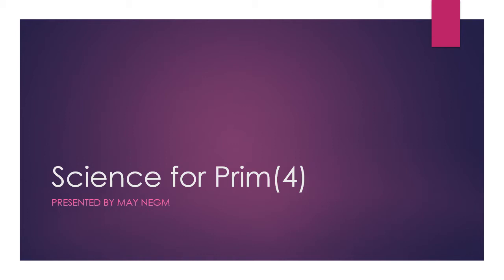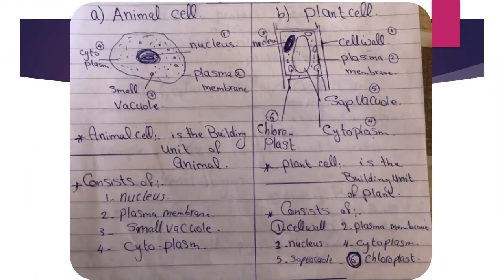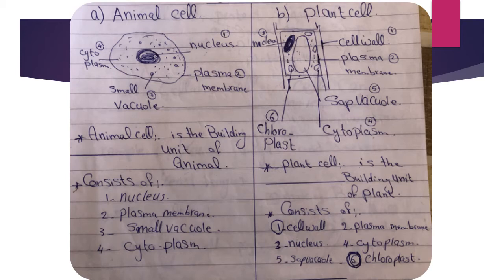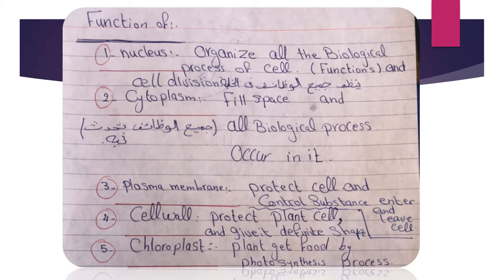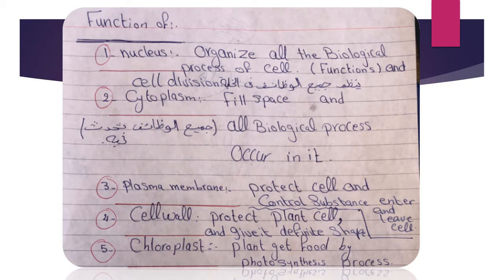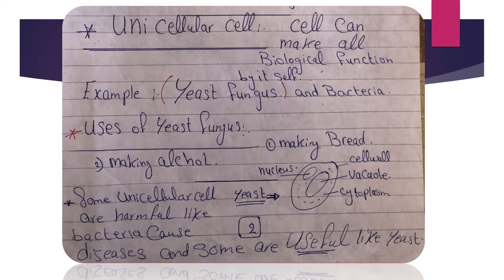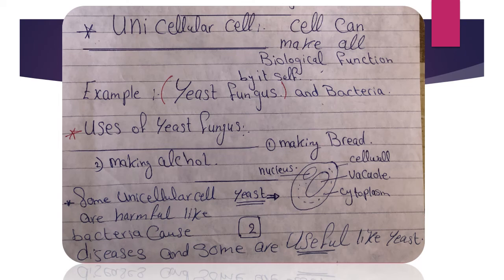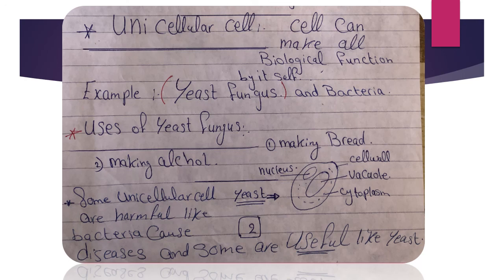Primary4 Science Lesson 3 The Cell 2021 04 11